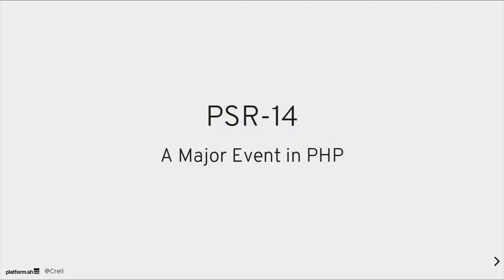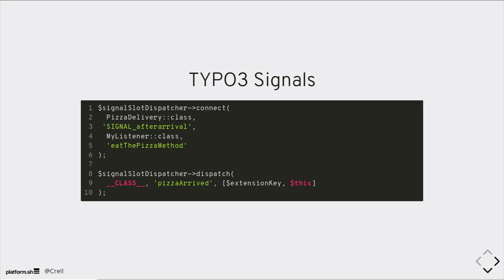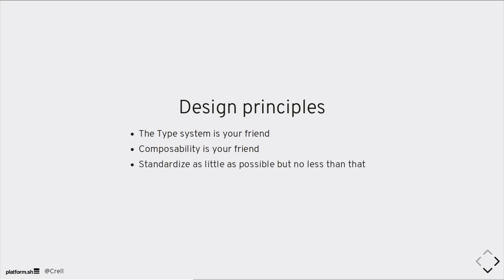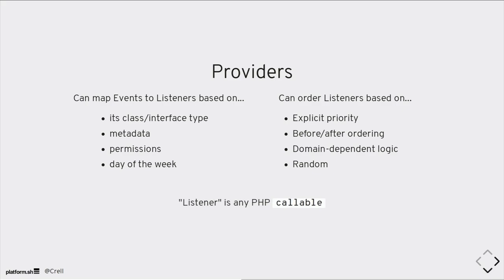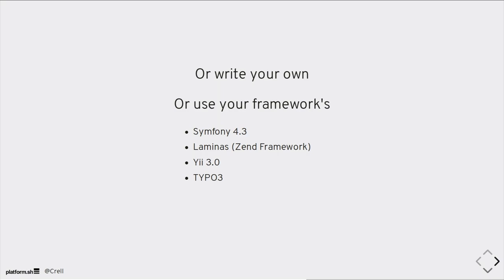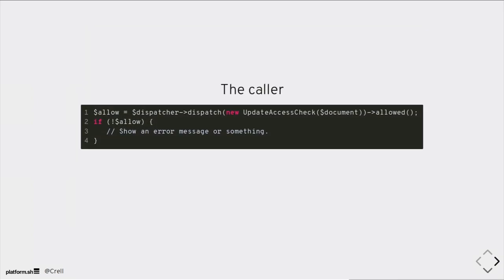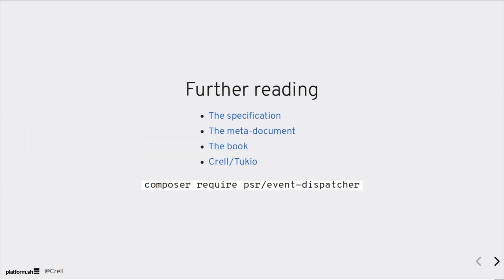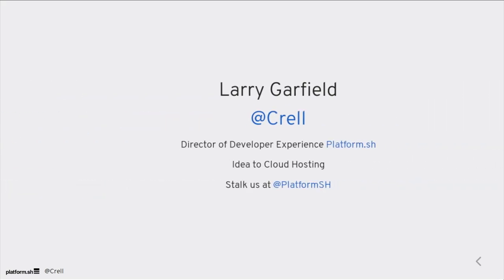DPC2019: PSR-14: A major PHP Event - Larry Garfield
"PSR-14: A major PHP Event by Larry Garfield

PSR-14 is the latest specification from the PHP Framework Interoperability Group (PHP-FIG), this time addressing event dispatching. Many frameworks and applications contain an ""event dispatcher"", ""message bus"", ""hook system"", or some other variation on the same basic concept, but to date they are all incompatible with each other.

No more! The PSR-14 spec offers a way to interleave these disparate systems together, making it far easier to swap individual libraries into the framework of your choice. It goes beyond the basic ""register and call"" object that most systems use to make it easier to plug different implementations together, offering an easier experience and greater flexibility for library authors.

This session will cover how PSR-14 works, some examples of how to leverage it effectively, and how to adopt it alongside, and even encompassing, your existing one-off tooling.

What you'll learn from this talk:

 What is the new PSR-14 spec from FIG and how does it work?
 How can I leverage events in my library in a framework-agnostic way?

About Larry Garfield

Larry Garfield has been building websites since he was a sophomore in high school, which is longer ago than he'd like to admit. Larry was an active Drupal contributor and consultant for over a decade, and led the Drupal 8 Web Services initiative that helped transform Drupal into a modern PHP platform.
Larry is Director of Developer Experience at Platform.sh, a leading continuous deployment cloud hosting company. He is also a member of the PHP-FIG Core Committee.
Larry holds a Master’s degree in Computer Science from DePaul University. He blogs at both

This talk was given at the Dutch PHP Conference in 2019, organised and hosted by Ibuildings. for more information."